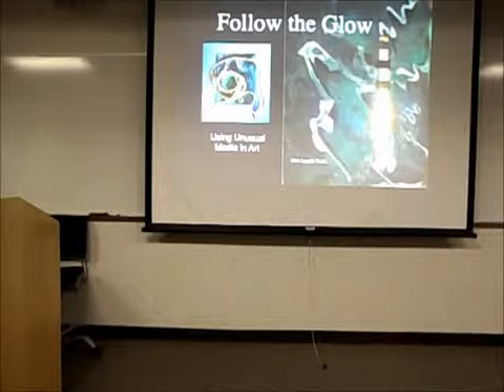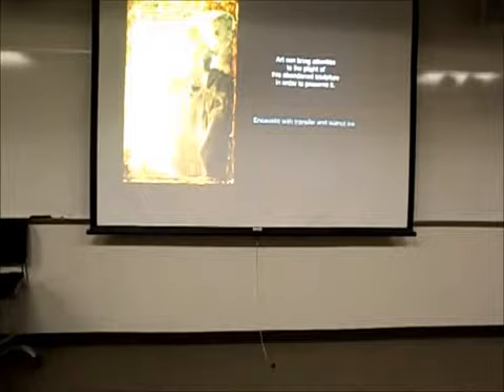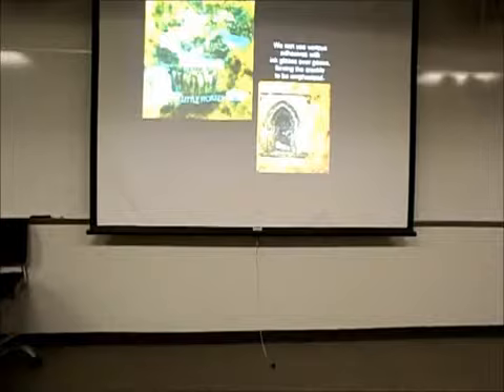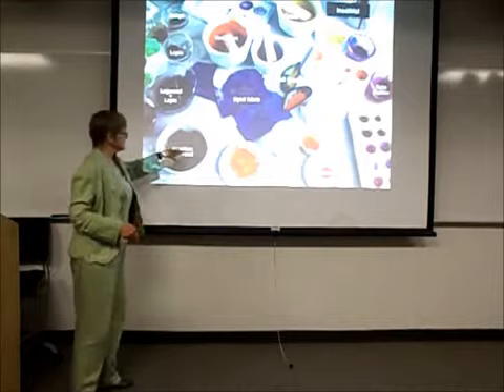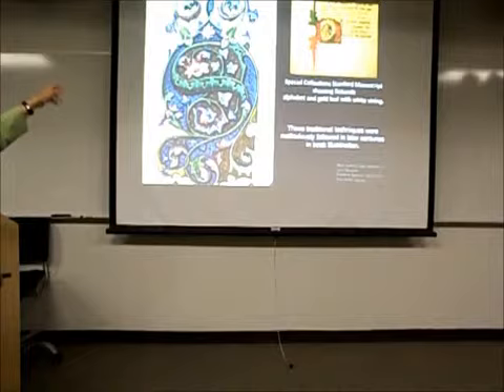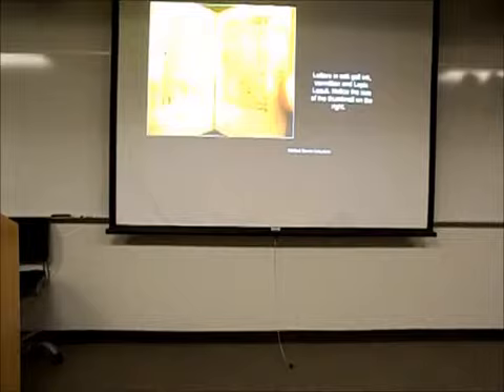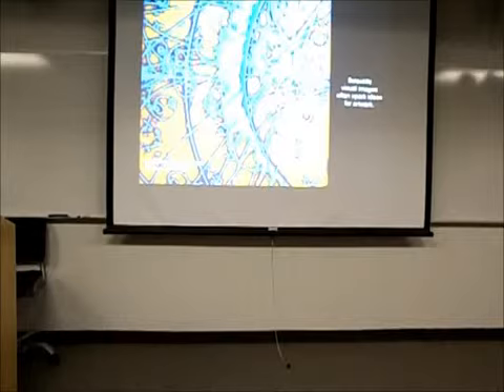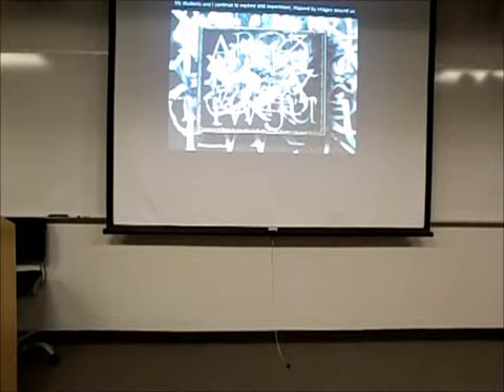Sara Loesch-Frank on "Metallic Leaf and Unusual Media in Art"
Visual artist Sara Loesch-Frank discussing "Metallic Leaf and Unusual Media in Art" at a San Francisco LASER